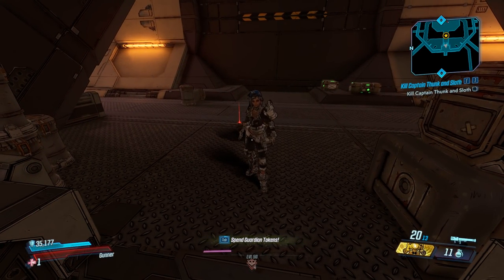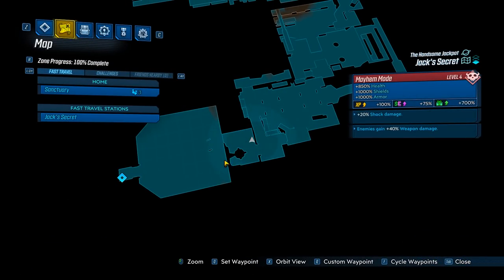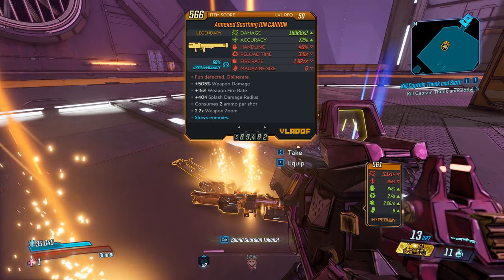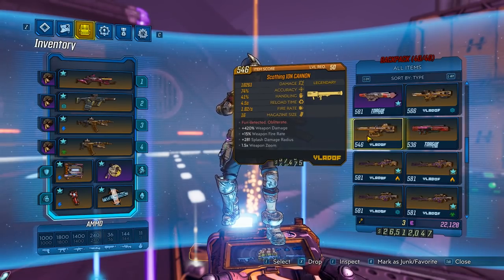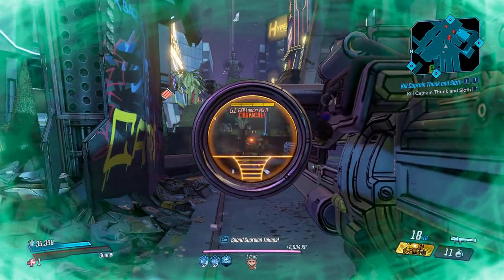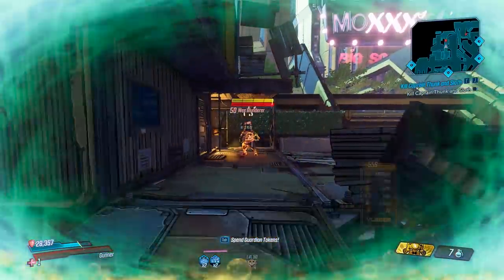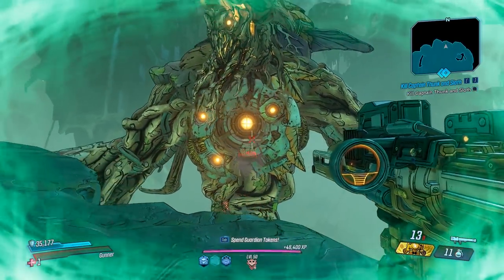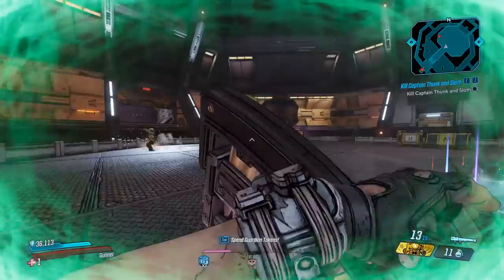Borderlands 3 | ION CANNON Legendary Weapon Guide (The Norfleet of BL3!)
Today we take a look at the legendary ION CANNON launcher!